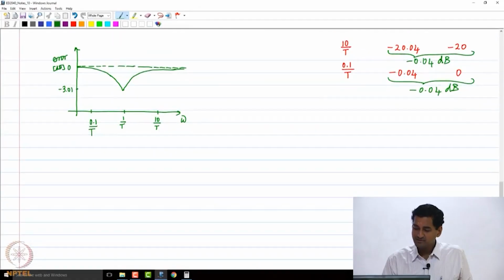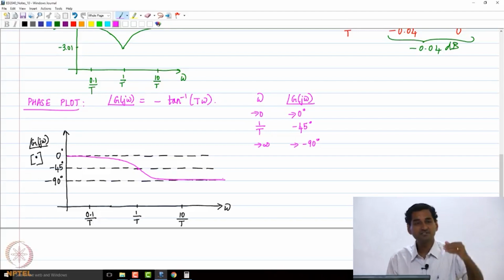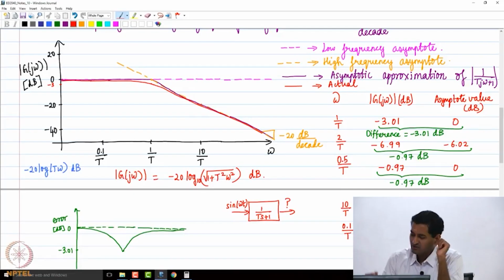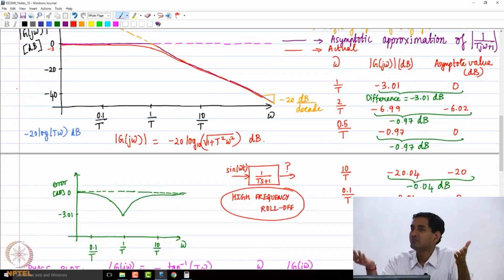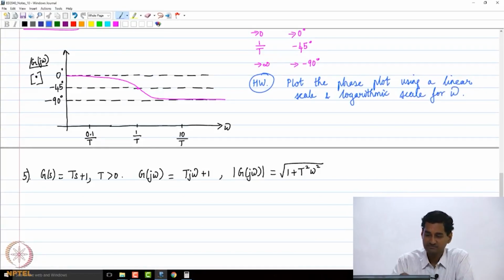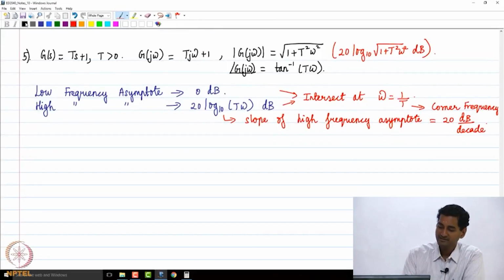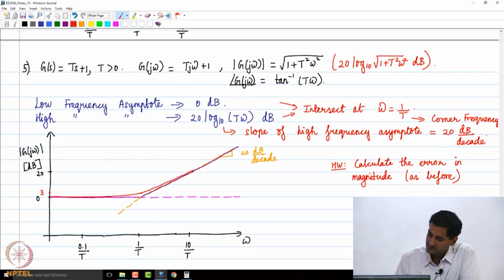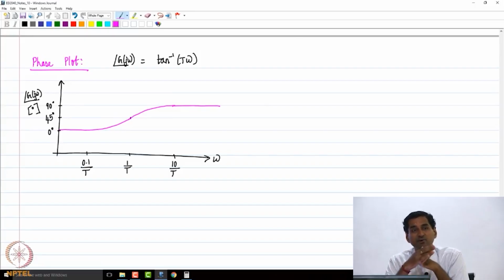Lec52: Bode Plot 2- Part 2